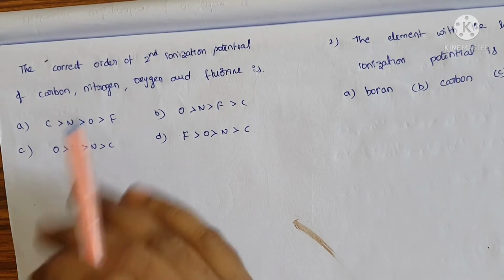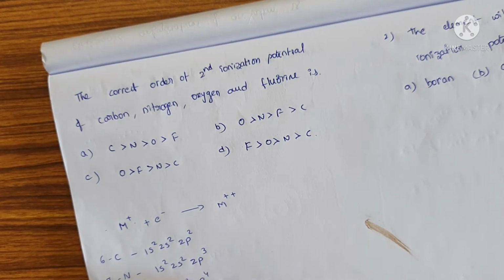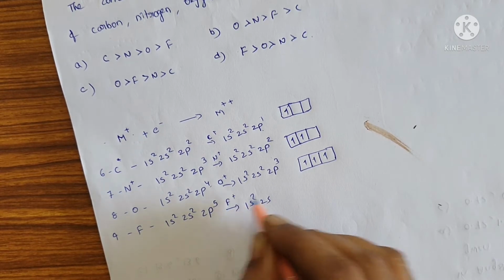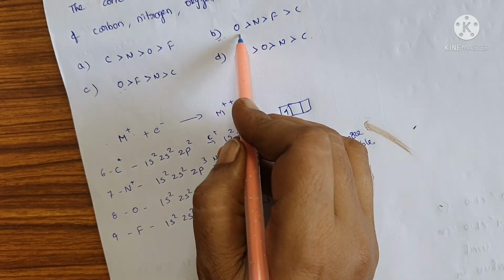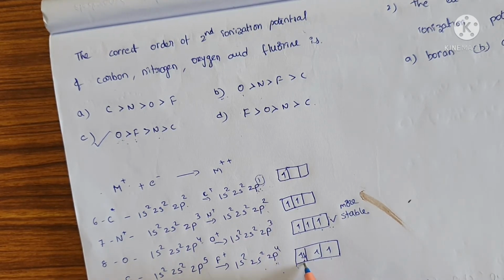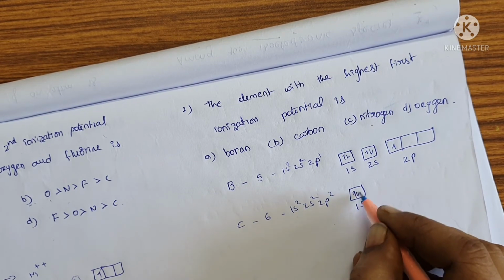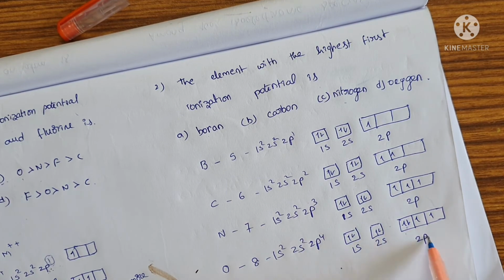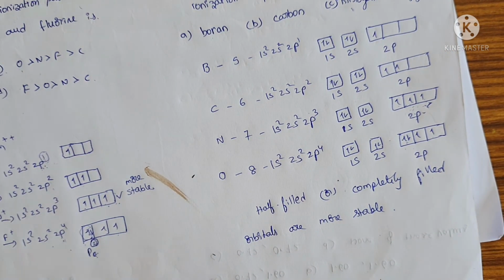IIT JEE# CHEMISTRY QUESTIONS WITH SOLUTIONS # First and ionization potentials of elements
IIT JEE# CHEMISTRY QUESTIONS WITH SOLUTIONS # ELECTRONEGITIVITY